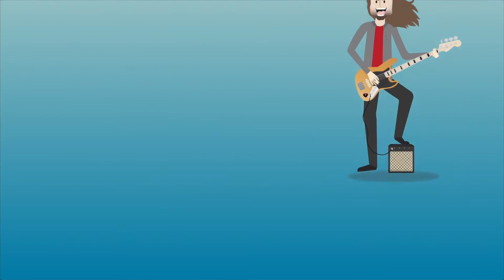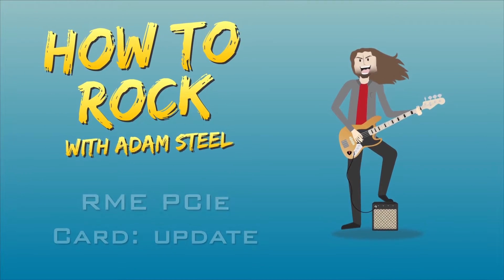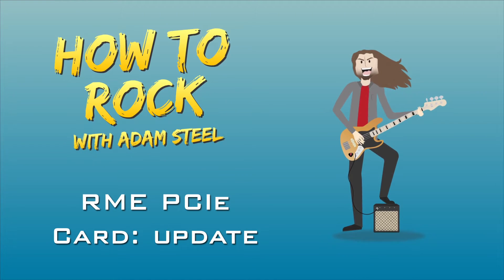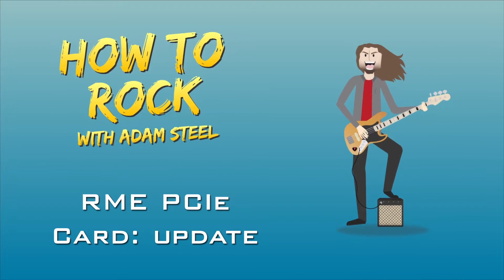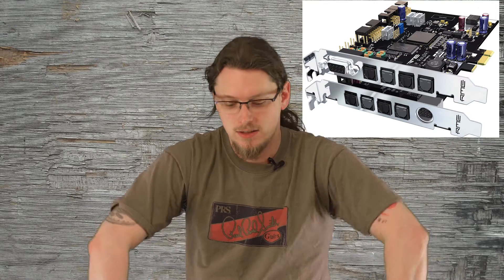RME Raydat - update and FAQ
RME HDSPe RayDAT
Amazon US
Amazon UK

Today we're talking about how we've been getting on with the RME Raydat card. Long story short, it's been fantastic!